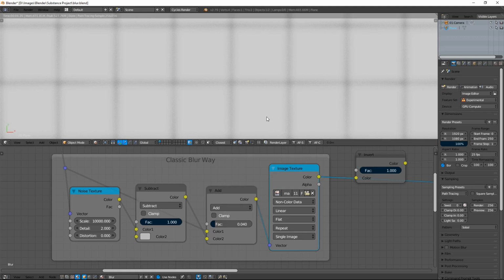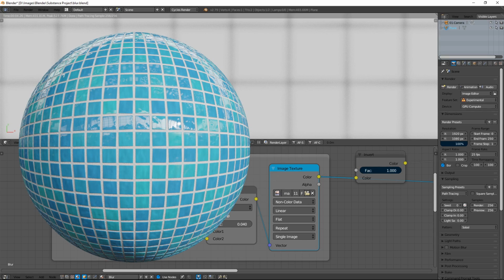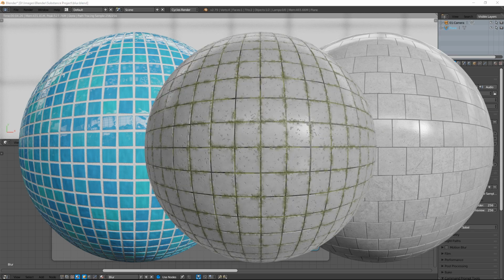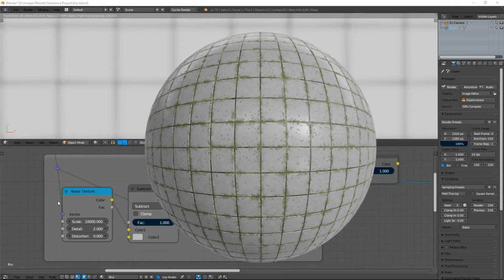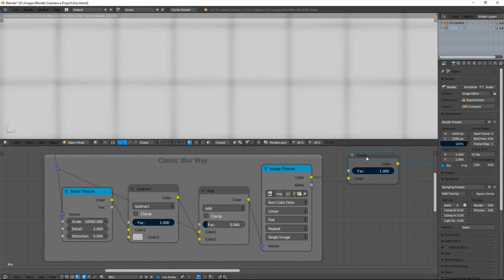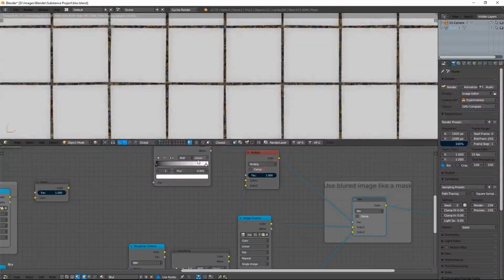Blur Node for Cycles in Blender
I share with you how I improved the classic way to made blurred image in Cycles for Blender. This node make more real blur for your image with shades and not only distortion.